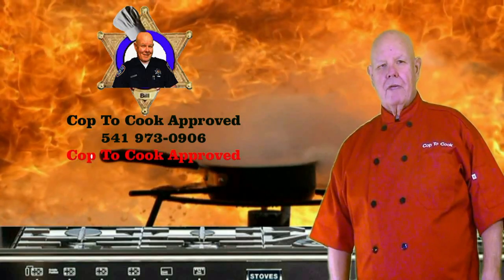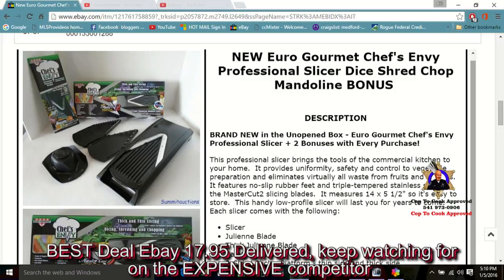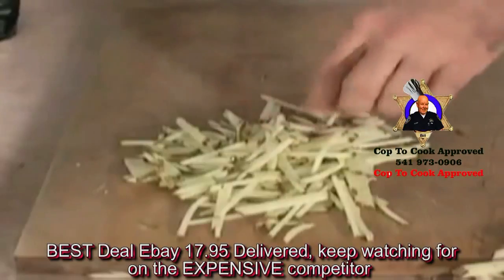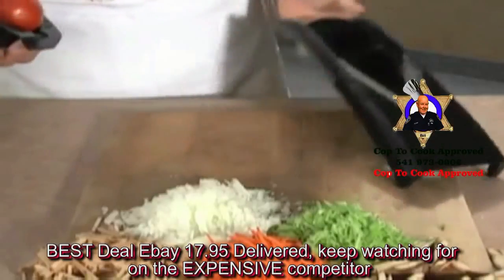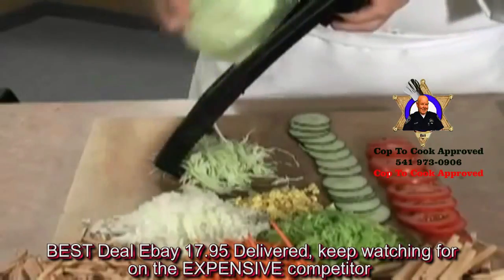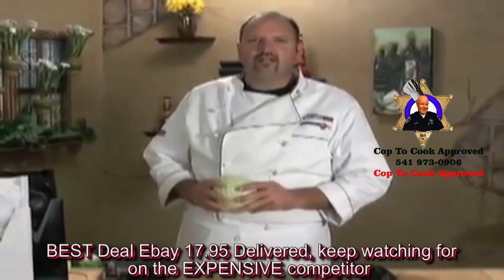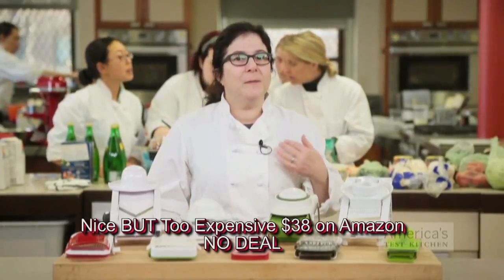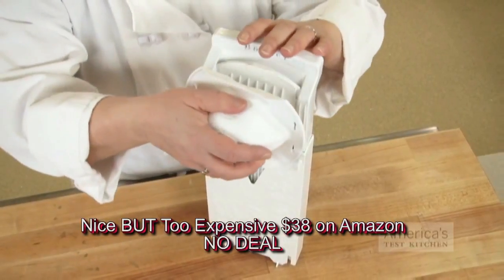KITCHEN MANDOLINE SLICER OUR REVIEW CHOICE CHEF'S ENVY $17 95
KITCHEN MANDOLINE SLICER OUR CHOICE CHEF'S ENVY $17 95

COMPARED HOW TO REVIEW
FIVE STAR PICK
KITCHEN MANDOLIN SLICER OUR CHOICE CHEF'S ENVY $17.95 DELIVERED
NEW Euro Gourmet Chef's Envy Professional Slicer Dice Shred Chop Mandoline  BONUS
Made in Germany, surgical-grade stainless-steel blades are incredibly sharp and snap in and out of base with 1 easy movement

 EBAY EBAY  $17.95 DELIVERED

Swissmar Borner V-1001 V-Slicer Plus Mandoline
TOO EXPENSIVE WAY TOO MUCH PRICE TAG
Set includes tough ABS plastic frame, food safety holder, 3 blade inserts, and storage caddy with locking clip
Includes 7mm blade, 3.5mm blade, and thick/thin reversible slicing blade; slice different thicknesses, julienne, or shred
Ambidextrous Food Safety holder provides complete protection; prongs hold food while guard protects hands
Protective storage caddy safely holds all components while not in use; easy to clean; rinse under running water after use